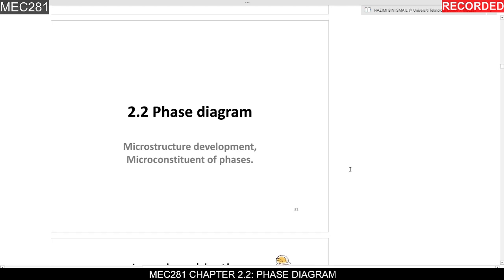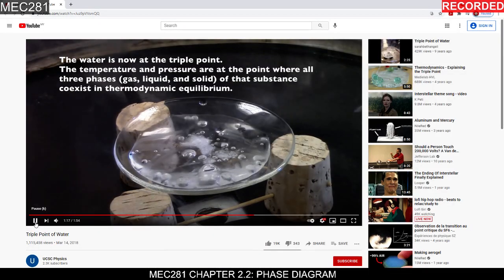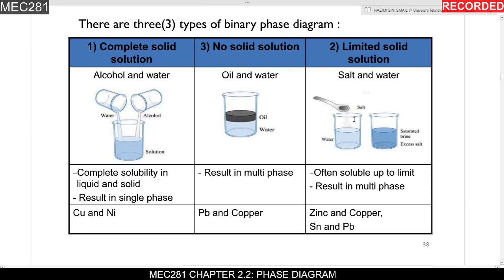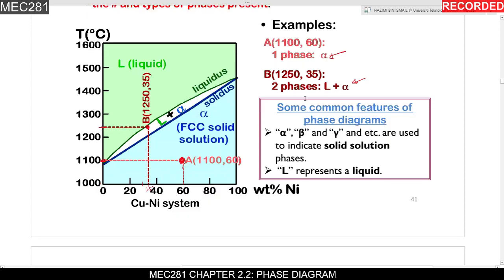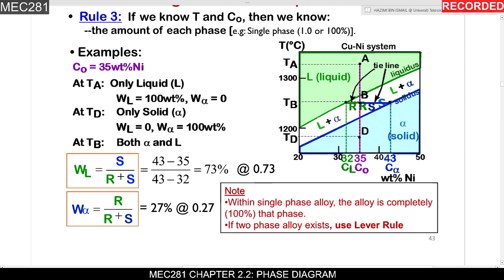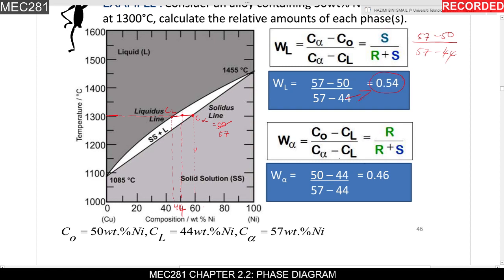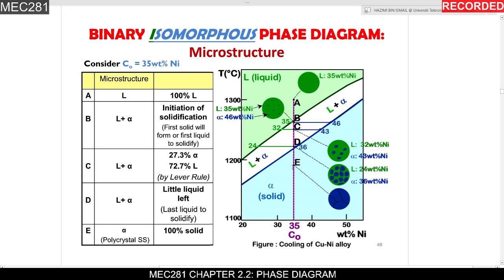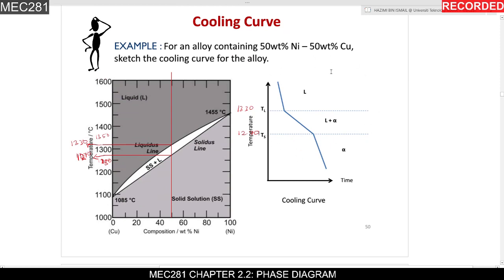8th class MEC281 : Chapter 2.2 : Phase Diagram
Video for MEC281 Hazimi's students.